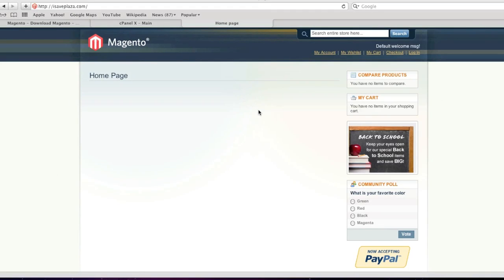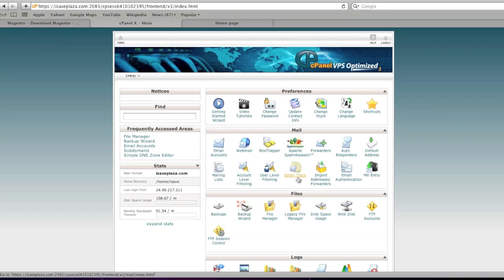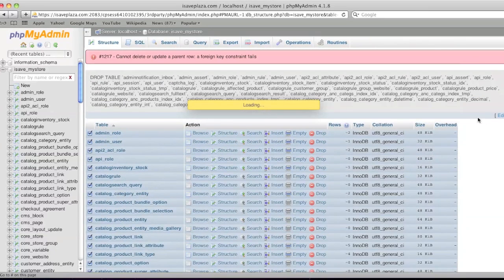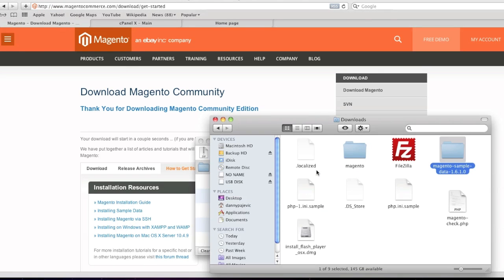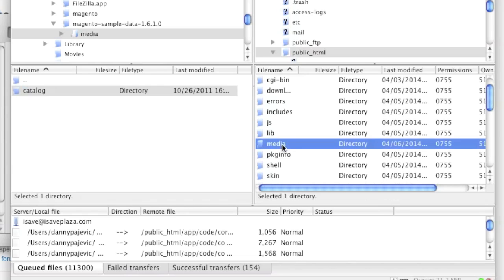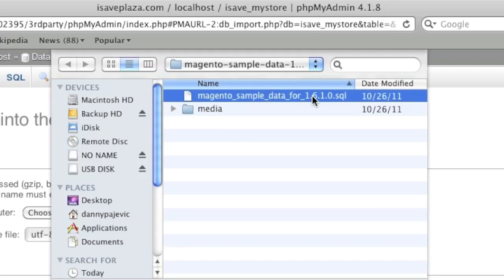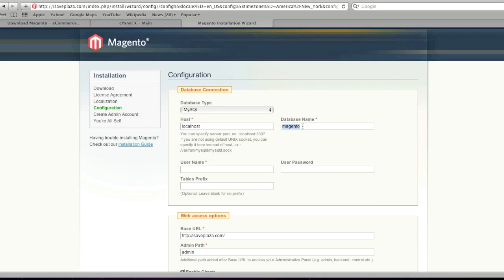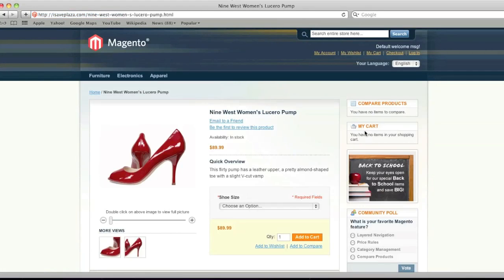How to Install Magento Sample Data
In this video I show you how to install sample data in Magento. This basically creates products and categories in your store. The written tutorial can be seen at:

Keep in mind that installing sample data will cause you to lose any products and categories that you currently have in your store -- that is if you already installed Magento.